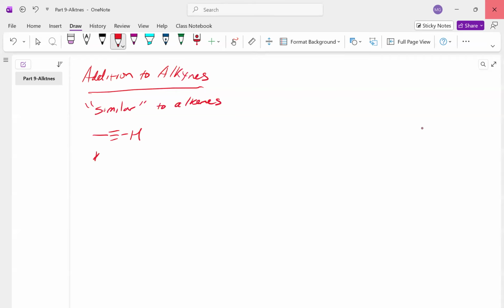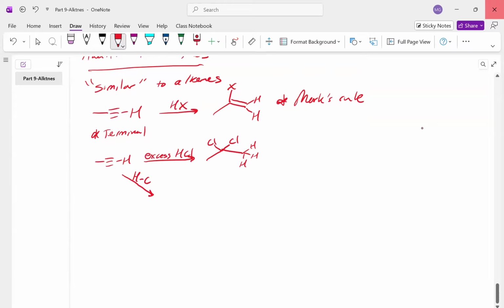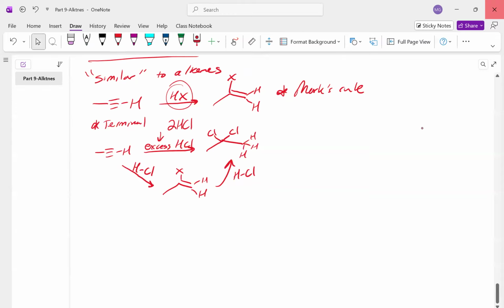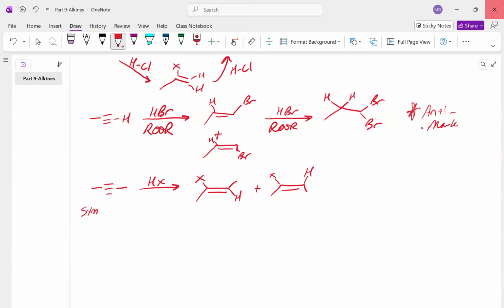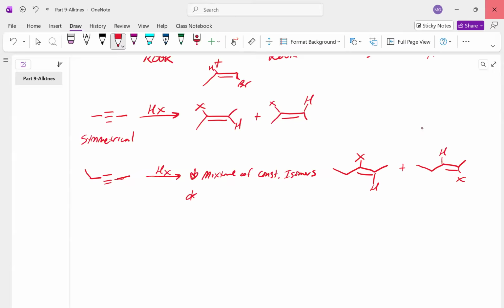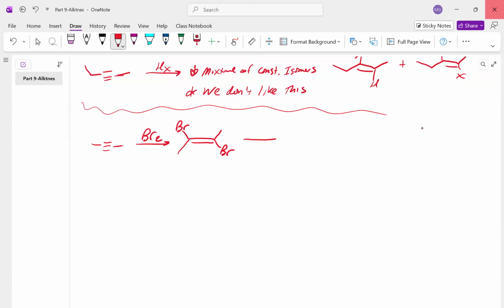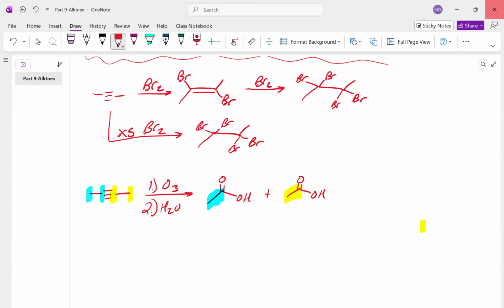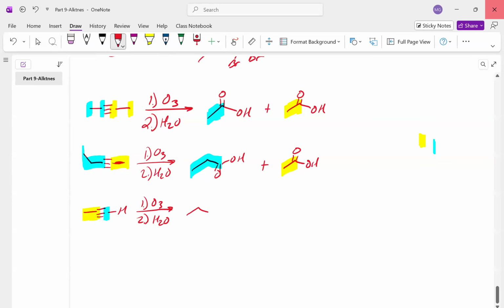CHEM 112 Part 9 Lecture 5 (Day 1)